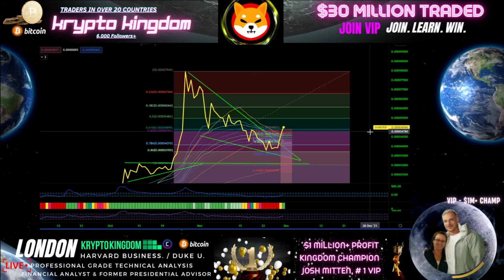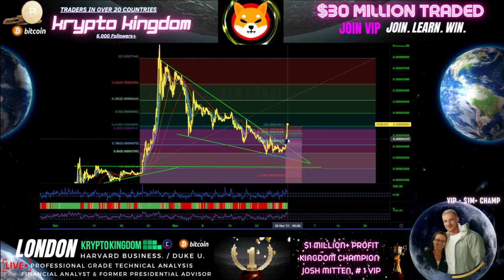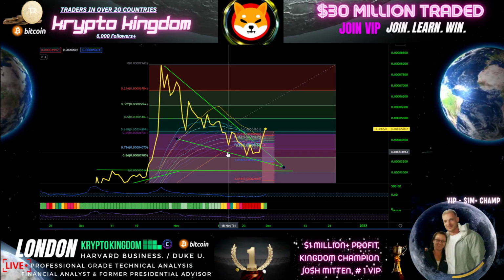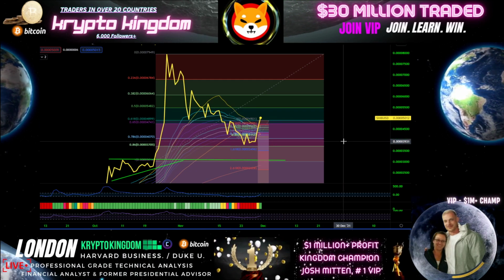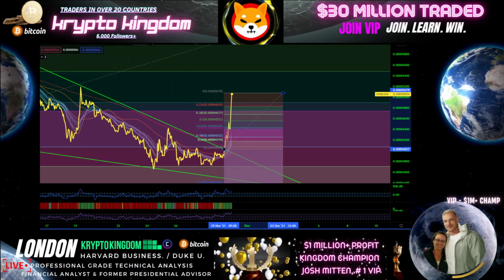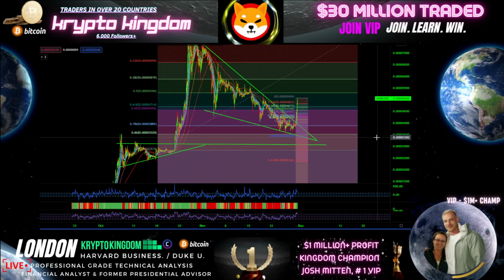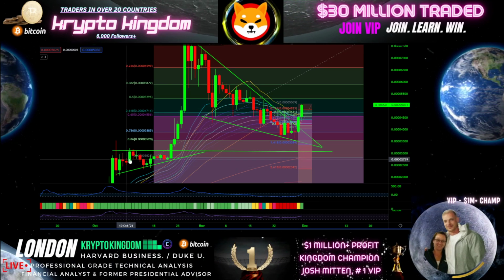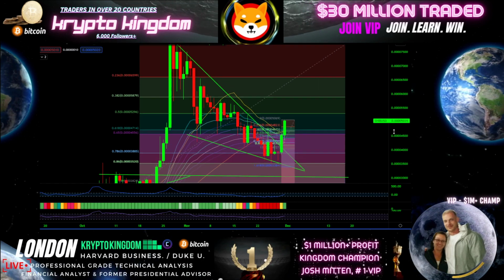SHIB EXPLOSION!!!!! WATCH THROUGH END!! GO SHIB!!!!!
$5,500 in USDT with GATE EXCHANGE. USE THIS REFERRALfor BONUS
Ask customer service for how to get your $5,500!!